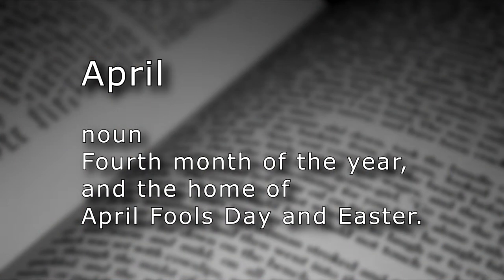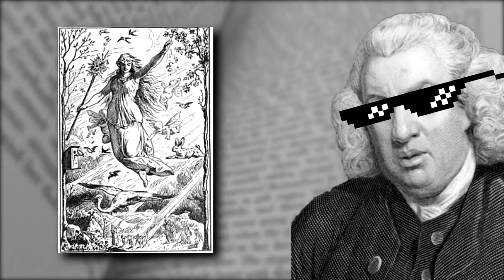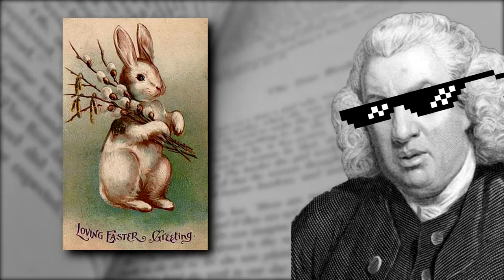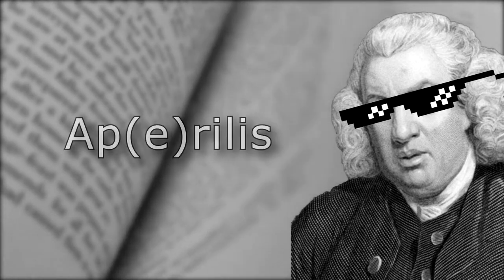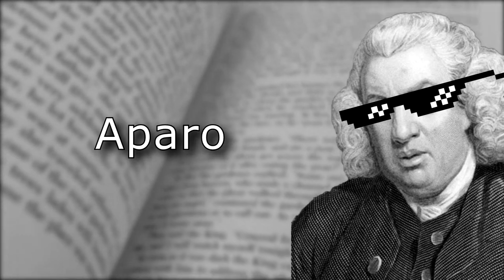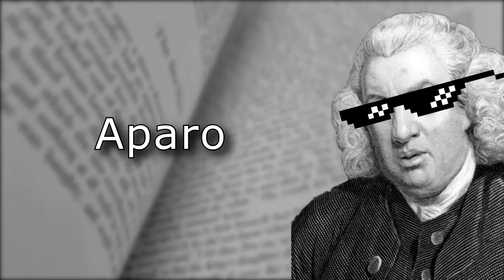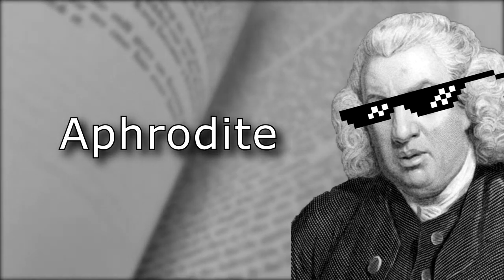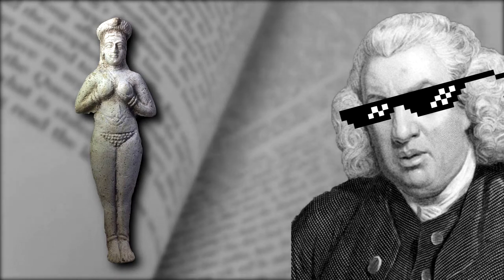April (n.) - From Easter to Aphrodite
April

noun
Fourth month of the year, and the home of April Fools Day and Easter.